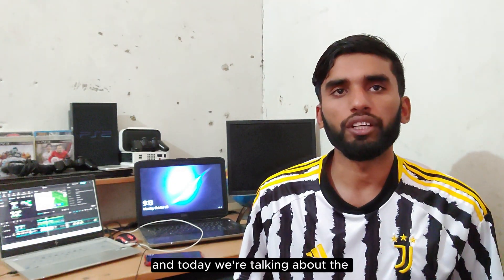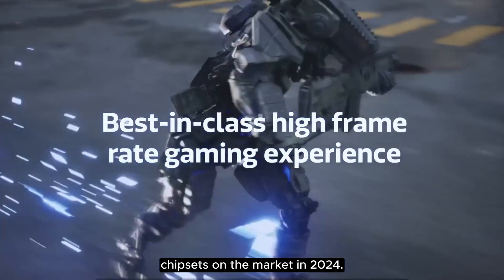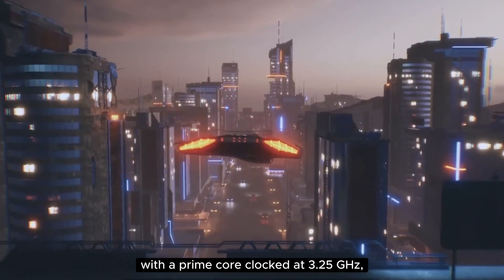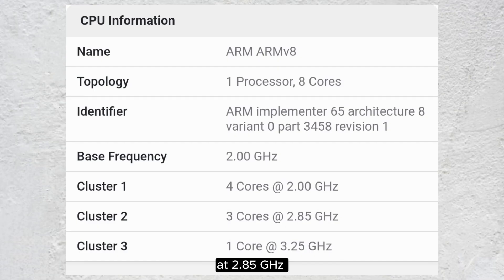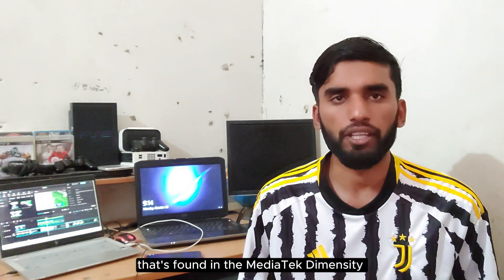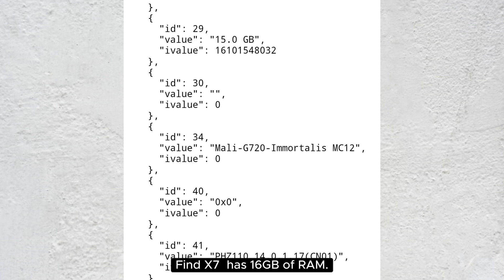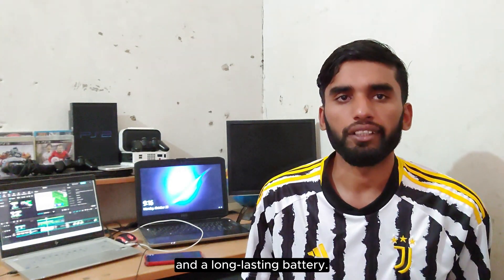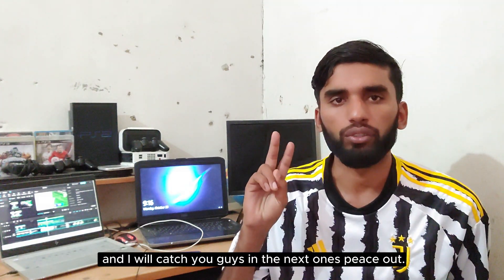Oppo Find X7 Looks CRAZY?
Oppo is expected to launch its flagship Find X7 series in 2024, and we now have a Geekbench listing detailing some of the key features of the upcoming Find X7. The PHZ110 phone packs MediaTek’s next-generation flagship chipset, the Dimensity 9300.
The listing shows the Dimensity 9300 will feature a 1 + 3 + 4 CPU architecture. The prime core is clocked at 3.25 GHz and is likely a Cortex-X4 Prime. There are 3x Cortex-A720 performance cores clocked at 2.85 GHz and 4x units clocked at 2.00 GHz, which previous rumors also claimed would be of the Cortex-A720 variety.

The listing also confirms 16 GB of RAM and an impressive outing with 2,139 points on the single-core test and 7,100 points on the multi-core side. Keep in mind that these are still prototype devices, and we should not put too much stock in them before we get to see the final hardware.